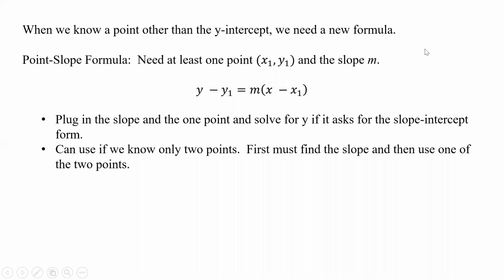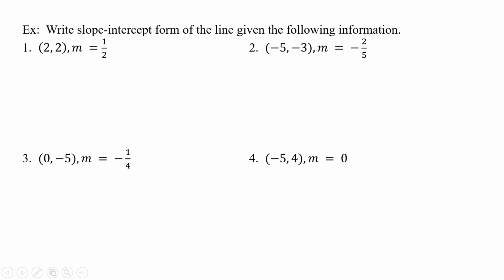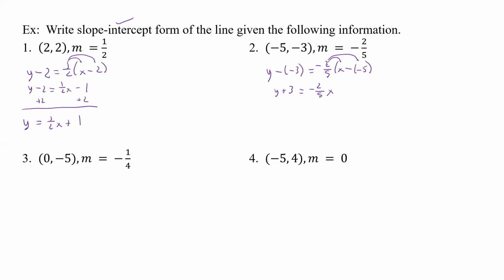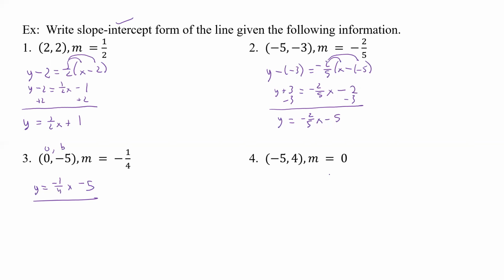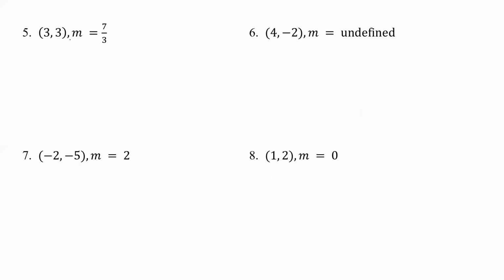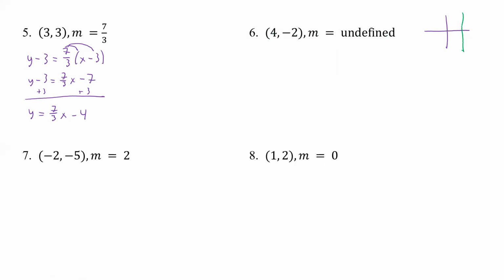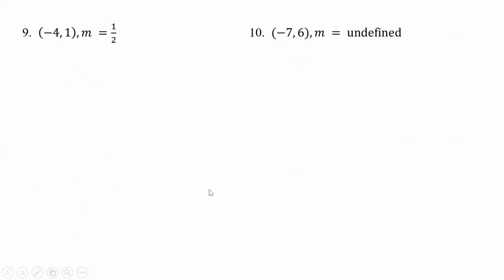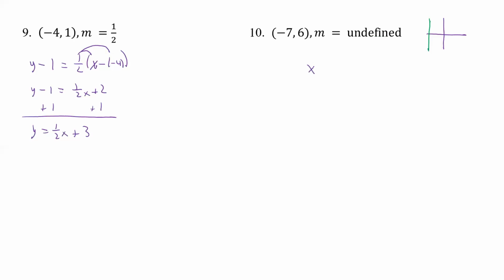4.2 Lecture Pt IV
Lecture:  4.2  Equations and Lines  Pt IV